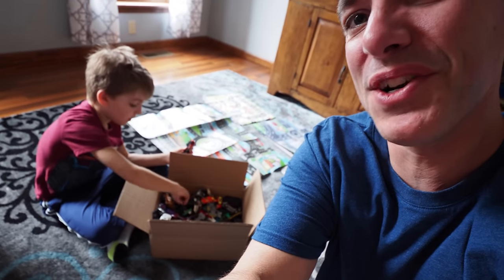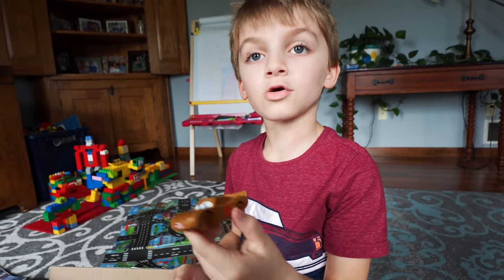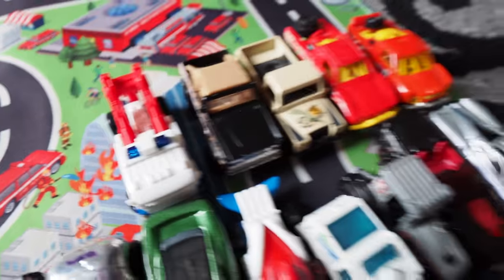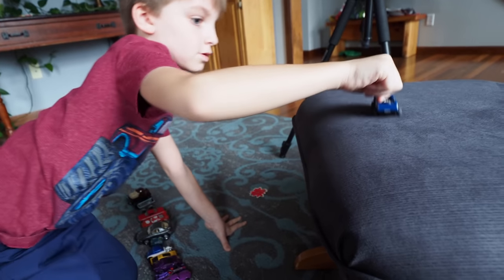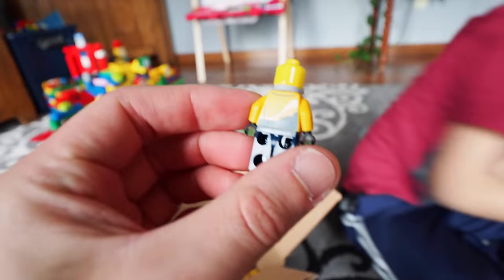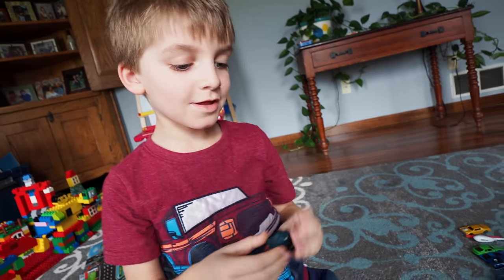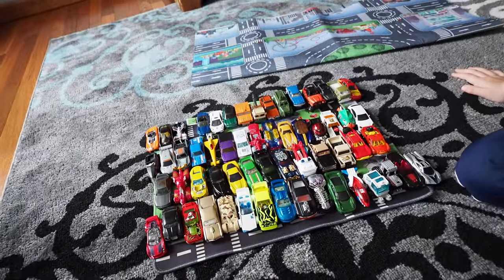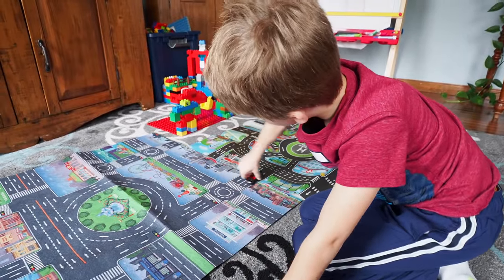What's In This $5 Hot Wheels Mystery Box?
We go through the box of Hot Wheels I bought for $5 at a yard sale.

Enjoy our channel and want to support us for free?